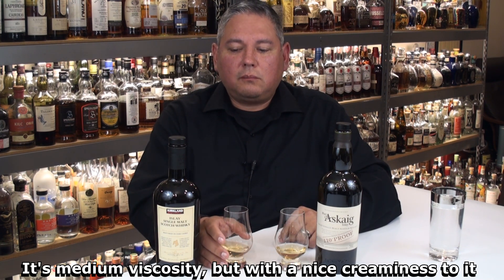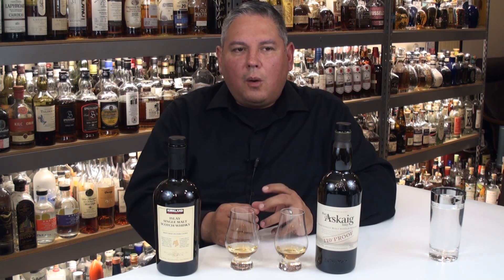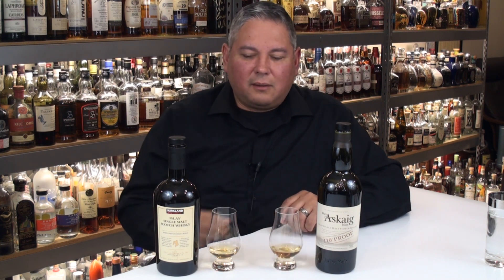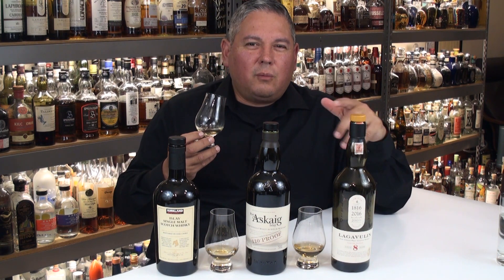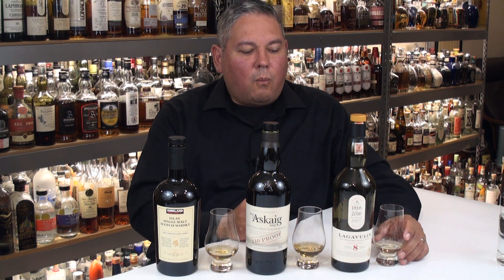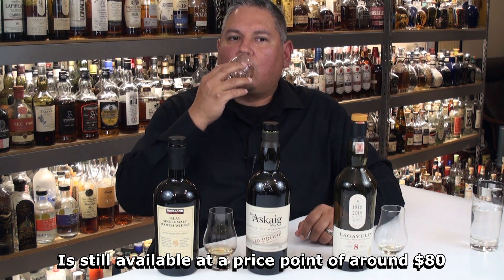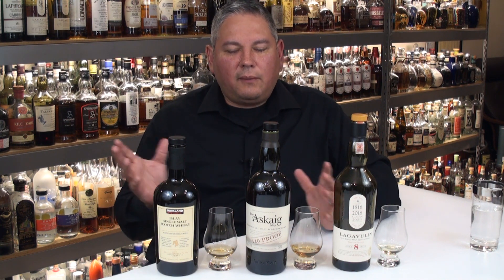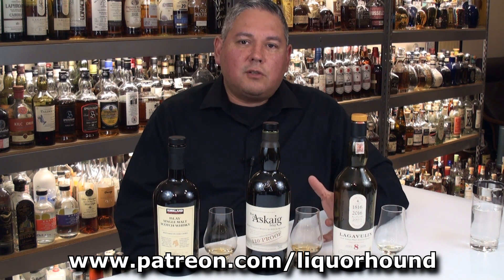Kirkland Islay Single Malt vs. Port Askaig 110 & Lagavulin 8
Over the last several years, Kirkland (Costco) Spirits have been gaining a bit of a positive reputation for value priced quality spirits. For me, they hit my radar 5 years ago with the $55 Kirkland 20-year-old Sherried Speyside Single Malt. The subsequent 21,22,23 & 24’s were all great values as well, and while some were better than others, their sub-$100 pricing always made them worth trying. Today we’re looking at their new $50-$60 “Islay Single Malt” expression. It’s bottled at 100 proof, and while no originating distillery information is available, I’ll try and see if I can make an educated guess and narrow it down. To help in that, I’ll also be tasting a Port Askaig 110 (most likely Caol Ila) and the 200th Anniversary release of Lagavulin 8-year-old.

As always, I send a special thank you to my Patreon supporters who’ve helped me keep my independence and allowed me to continue purchasing/reviewing bottles without relying on donations or corporate sponsorships. So, if you enjoy this honest and unbiased content, and would like to help us keep it going, please join us There you’ll get a 2-week head start on hunting all the bottles I review – before they launch on YouTube. You’ll also get lots of “Patron Only” bonus content at the end of my videos, every video add-free – including the large private review library (which has never been on YouTube), have the ability to message me directly with questions, and can be eligible for my giveaways.

As of December 2022, my current bottle count is over 2,600. I am a Certified Specialist of Spirits and have also been accredited by the Tequila Regulatory Council (CRT). I've been actively collecting for more than two decades and what started as a small basic home bar has transformed (with the help and understanding of my wonderful wife) into this collection and career. Speaking of my career, my “Saints Alley" Bourbons & Rye whiskeys are on Total Wine shelves and customers are really enjoying them (be sure to ask for a sample when you're in the stores)! Currently, our two new Special Editions are also available for a limited time! One is our "Nobleman" Rye Whiskey aged in Tokaji (pronounced Tok-eye) casks. The other is a twist on our "Herald" Bourbon. Instead of just finishing it in Armagnac casks, we've also used some bourbons rested in Pineau des Charentes casks. Trust me, both are delicious, and given my knowledge and high standards, you know I’m working hard with my team to continue releasing whiskeys that we're proud of! Cheers!